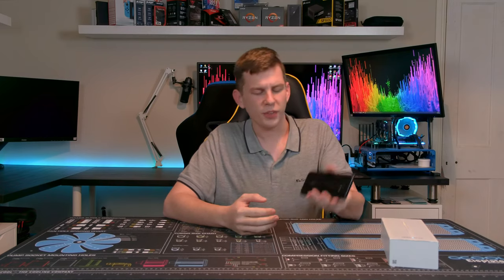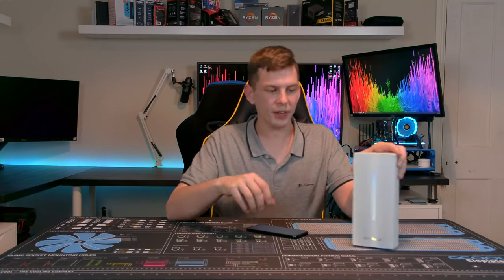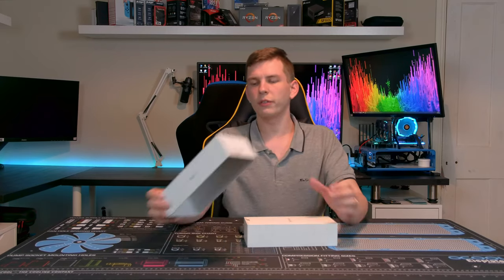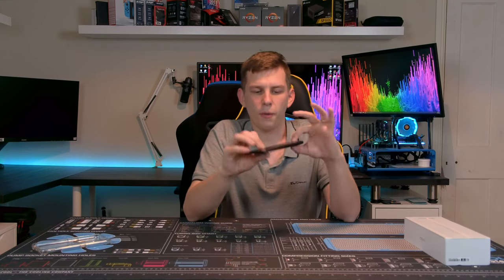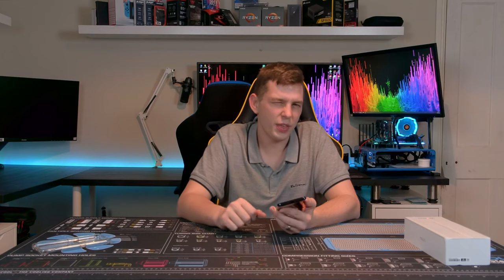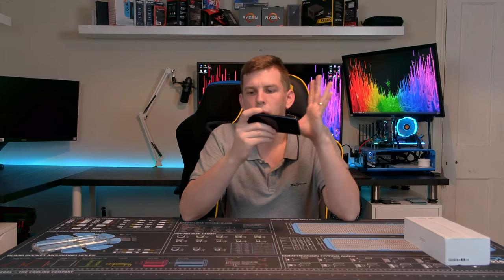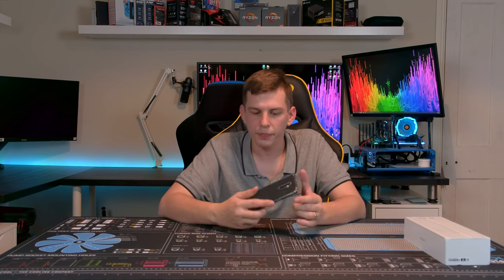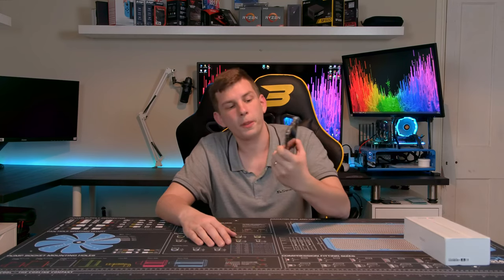THE BEST MID RANGE PHONE OF 2020 - OPPO RENO 2Z REVIEW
Hi guys, welcome to today’s video where we are taking a look at the OPPO RENO 2Z mid range smartphone.